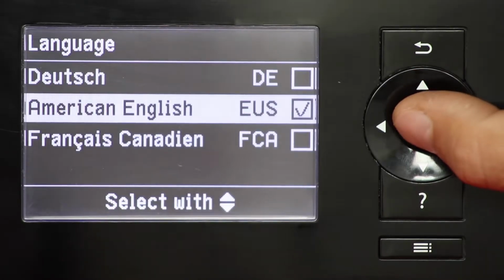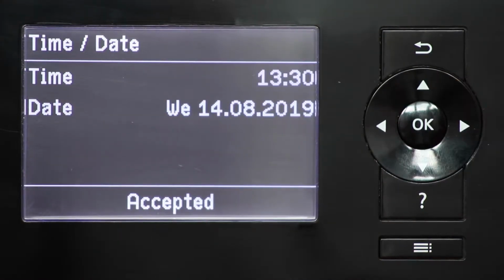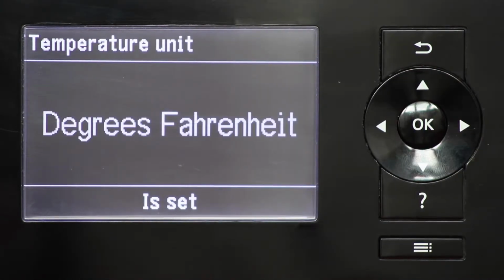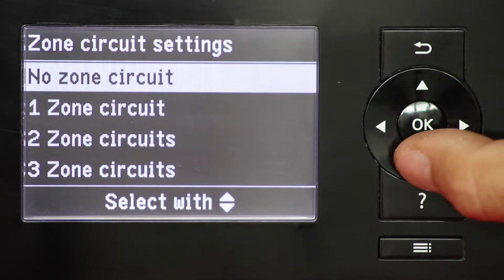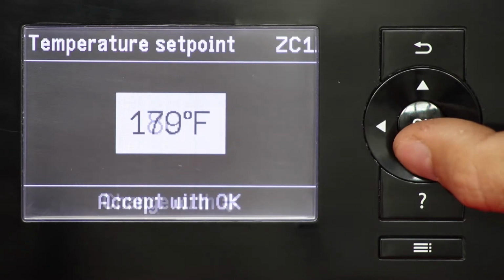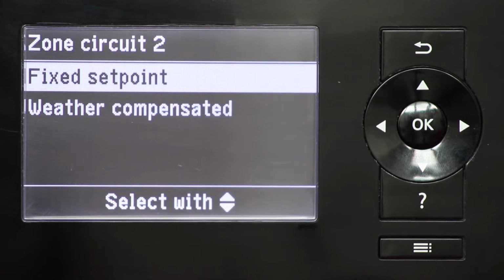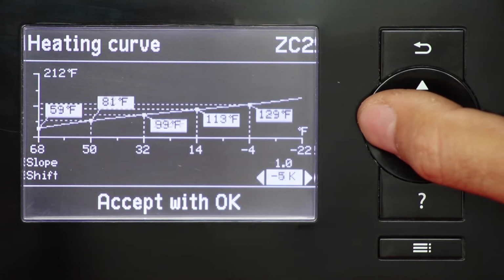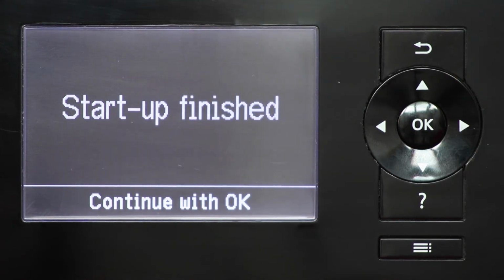Vitocrossal 300 CU3A Quickstart